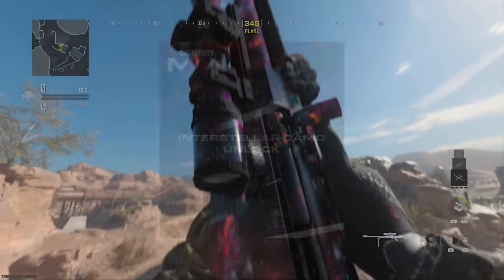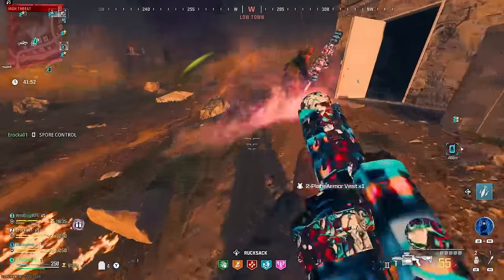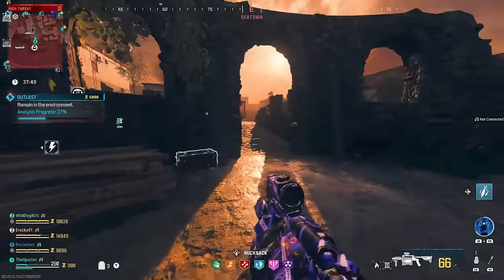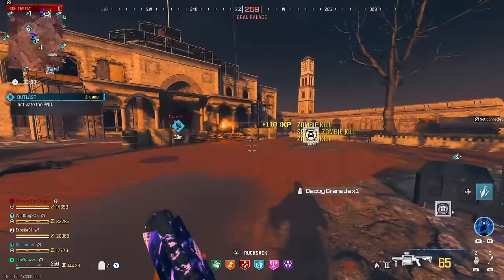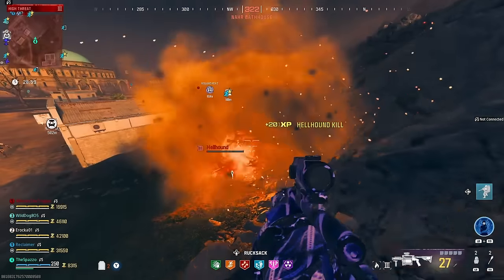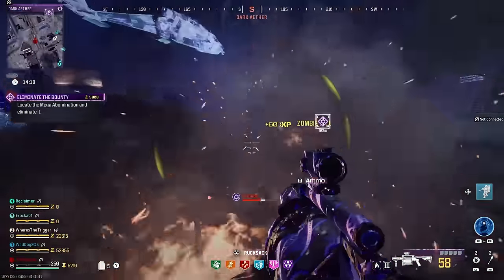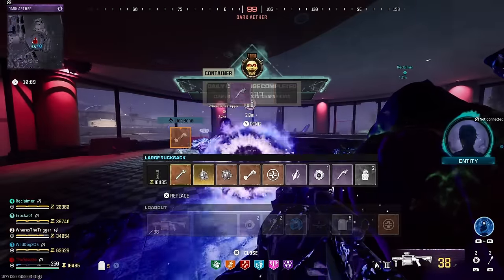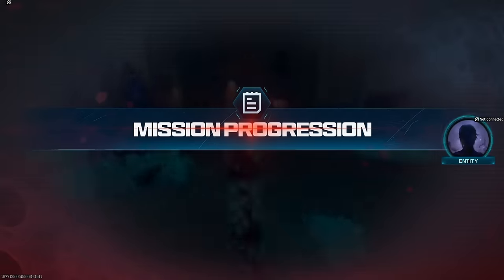MW3 Zombies - THIS Gun Is NOW SUPER BROKEN